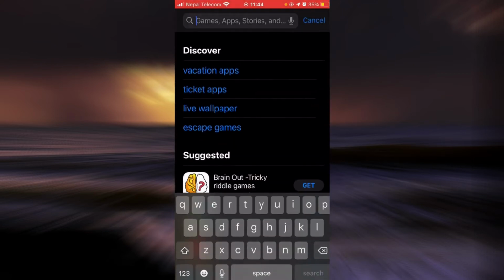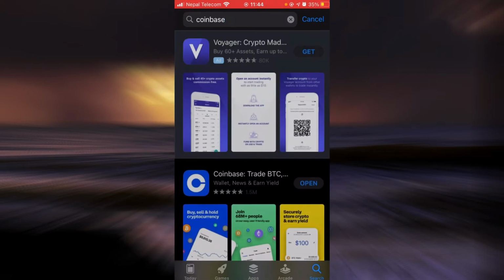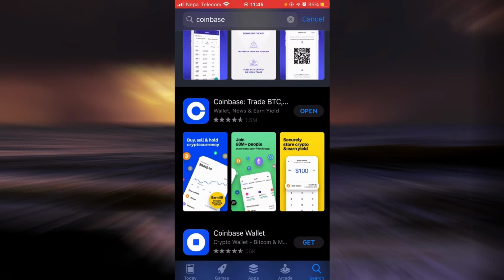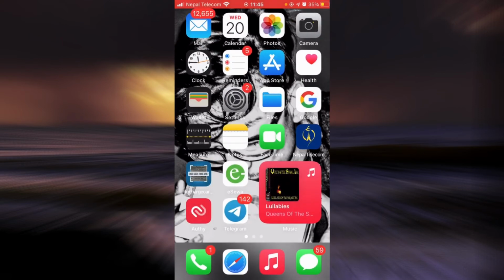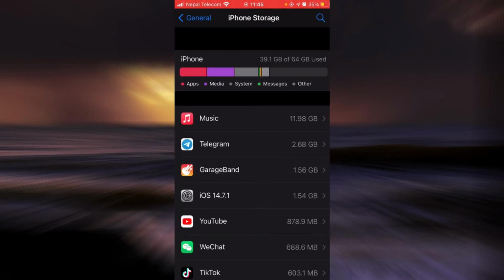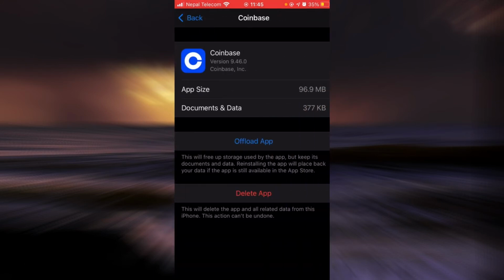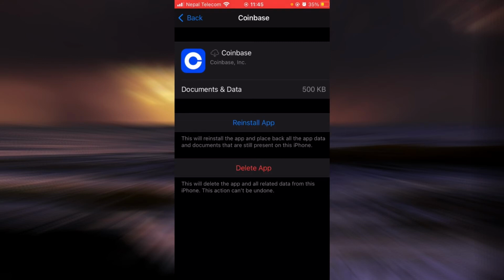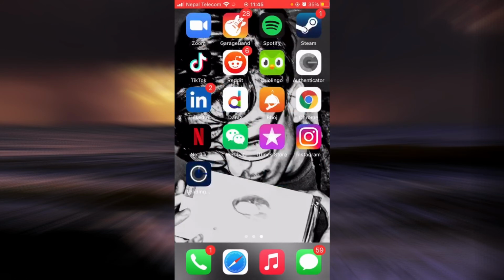Coinbase: How to Fix Log in Error | Coinbase App Error | Sign In Issue Coinbase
Don't know how you can fix log in errors in Coinbase? In this video I will guide you in quick easy steps on how you can fix log in errors in Coinbase.

Just follow these simple steps:
1.Open setting on your phone.
2.Tap on general.
3.Tap on iPhone storage.
4.Tap on Coinbase.
5.Tap on offload app.
6.Tap on reinstall.
7.And you're all done.

If that doesn't work:
1.Go to AppStore, search for Coinbase, and update it if there is.

If it still doesn't work:
1.Restart your phone and try again.